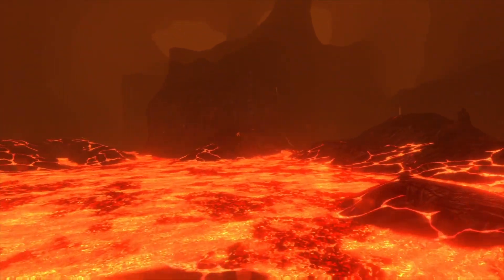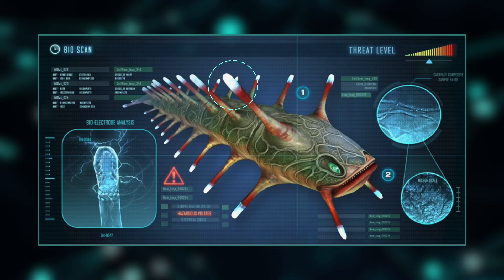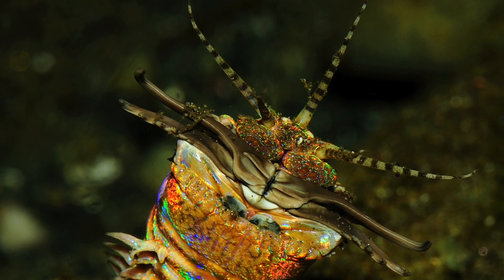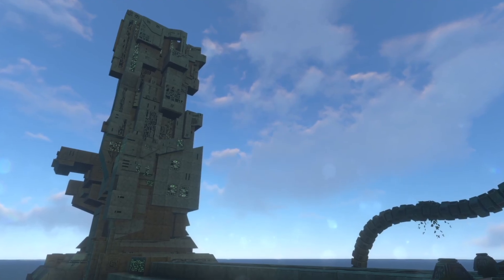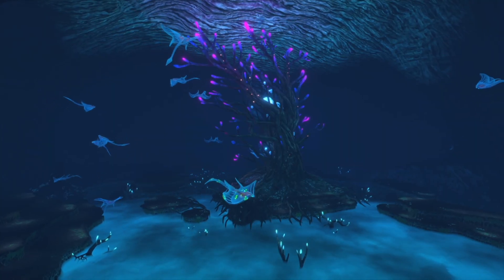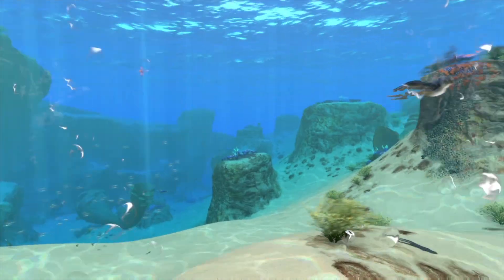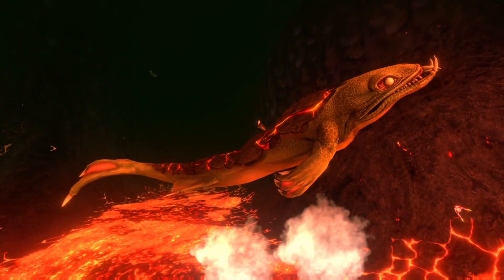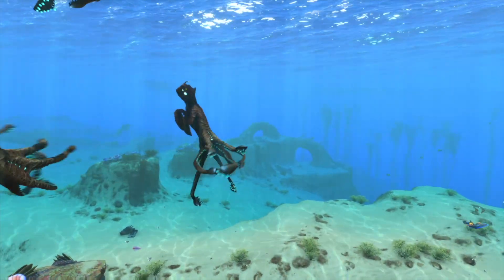The Biology of Subnautica | Part II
More extreme and dangerous life lurks deeper in the oceans of Subnautica. Part two of a nature documentary studying planet 4546B. Part I

This video is the finale of my two-part series on the biology of the video game Subnautica. In these alien seas, breathtaking landscapes, enormous predators, and unexpected mysteries are all still waiting to be discovered. And just like how life in earth’s oceans gets stranger the deeper you dive, the depths of Planet 4546B are far more extreme than what’s on the surface.

I’m determined to uncover the secrets of this ocean. So, ride with me in my deep-sea submersible as we conclude this expedition into the unknown…

0:00 Biology of Subnautica
0:50 Mushroom Forest
1:11 Jellyray
1:31 Bulb Zone
2:01 Ampeel
2:52 Bone Sharks
3:26 Mesmer
4:01 Jellyshroom Cave
4:34 Biter
5:04 Crabsnake
5:44 Mountain Island
6:15 Cave Crawler
6:39 Skyray
7:11 ...Aliens?
7:45 Grand Reef
8:03 Sea Treader Leviathans
9:02 Crabsquid
9:42 Lost River
10:25 Ghost Ray + Bloodcrawler
10:53 Ancient Fossil
11:18 River Prowlers
11:41 Cove Tree
12:07 Ghost Leviathans
12:44 Warpers
13:49 Cuddlefish
14:28 Lava Zone
14:48 Crimson Ray + Magmarang
15:05 Lava Larva
15:27 Reaper Leviathan Skeletons
15:48 Lava Lizard
16:22 Sea Dragon Leviathan
17:41 Sea Emperor Leviathan
19:15 Outro

Beauty Flow, Long Road Ahead, Firesong, Impact Lento, Dangerous, Majestic Hills, Thunderbird, Bittersweet, Floating Cities